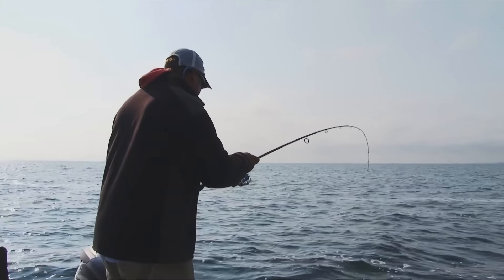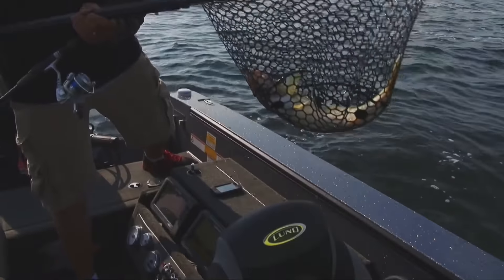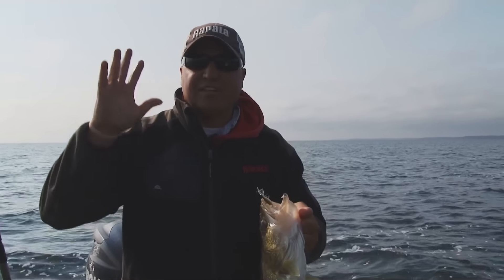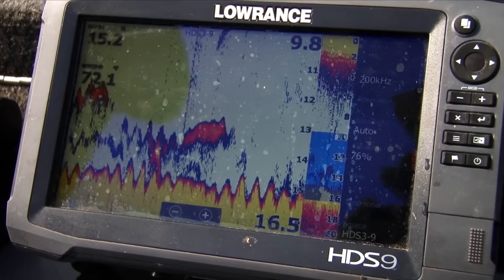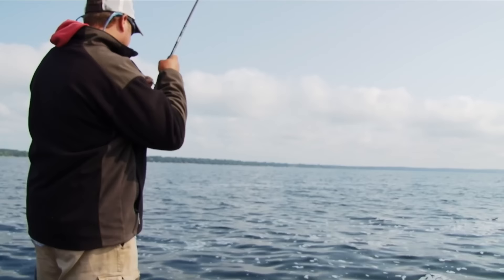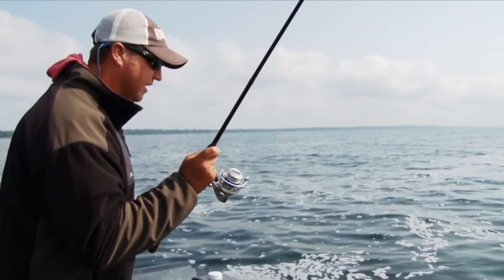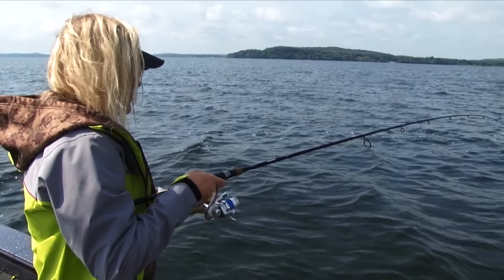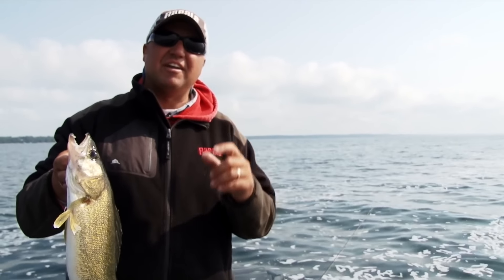Tony Roach Fishing Report Early July 2015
It is the Holiday weekend and Tony is using some fun techniques to put more Walleye in the boat.